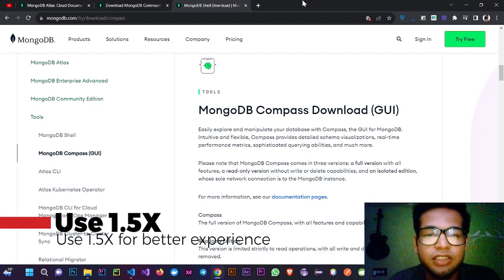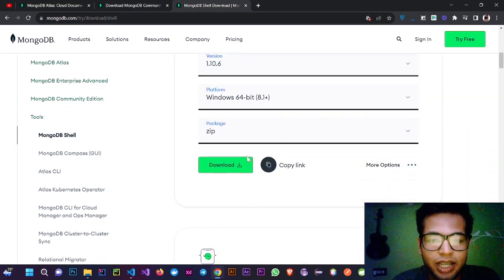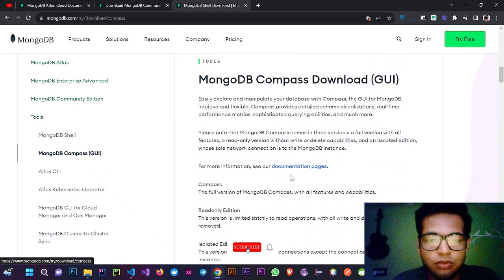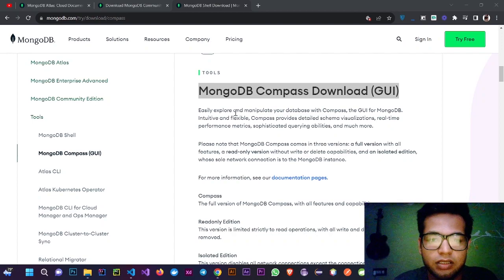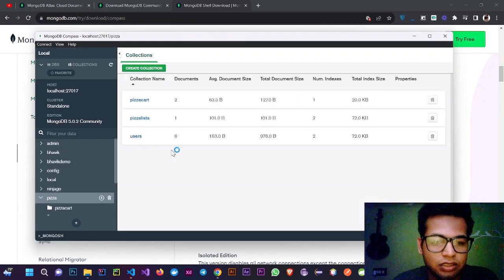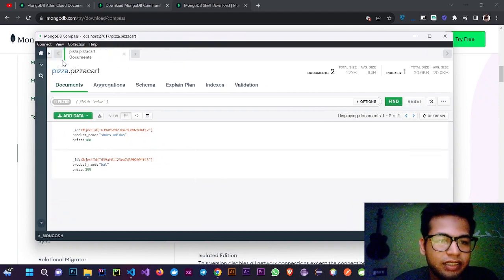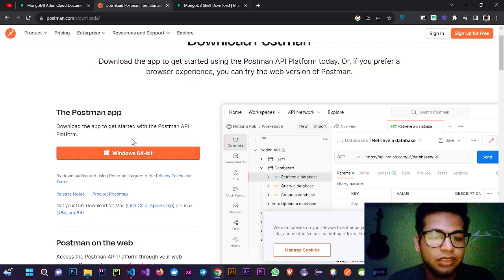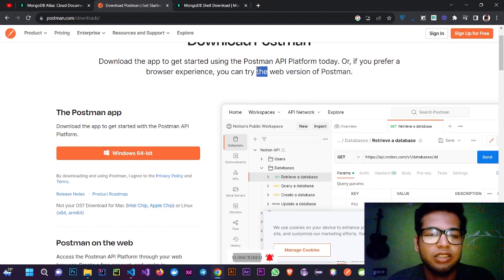Complete MongoDB Tutorial #2 - Installation stuff to learn Mongodb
complete mongodb tutorial
mongodb complete tutorial pdf
mongodb complete guide
complete mongodb administration guide
mongodb complete guide pdf
mongodb complete tutorial
mongodb tutorial kudvenkat
mongodb compass query tutorial
youtube mongodb tutorial
complete mongodb
complete mongodb tutorial
the complete mongodb course 2022
complete mongodb and mongoose course
mongodb check all collections
go with mongodb example
mongodb total addressable market
mongodb auto complete
mongodb a complete database administration course
node.js express mongodb & more the complete bootcamp
mongodb full course
mongodb c example
common mongodb commands
mongodb check compatibility version
mongodb check type
mongodb complete course
complete crud application with node express & mongodb
complete node.js express mongodb crud
mongodb - the complete developer's guide 2023 freecoursesite
mongodb - the complete developer's guide 2023
export complete database mongodb
the complete developers guide to mongodb
mongodb all collection size
mongodb full form
find mongodb limit
mongodb bulk find example
mongodb complete tutorial
mongodb complete guide
mongodb total index size
total in mongodb
mongodb import complete database
mongodb count example
not in mongodb example
mongodb check if collection exists
difference between mongodb and mongodb atlas
mongodb complete reference pdf
mongodb compass delete many
mongodb min max example
mongodb max number of collections
mongodb max collection size
latest version of mongodb compass
mongodb complete pdf
completely remove mongodb
mongodb check config
mongodb update complete document
mongodb full text search
mongodb full text search vs elasticsearch
mongodb full text search index
mongodb full text search regex
mongodb full text search partial word
mongodb full text search autocomplete
mongodb full text search performance
mongodb full text search example
check size of mongodb collection
mongodb complete uninstall
0 in mongodb
mongodb replace multiple documents
mongodb find 2 conditions
mongodb compare two documents
mongodb difference between two documents
mongodb find difference between two documents